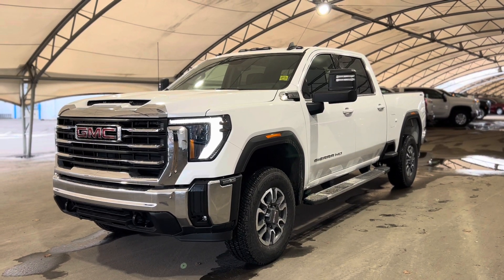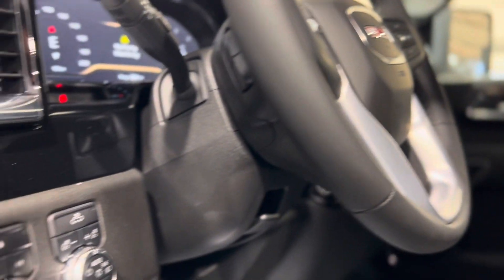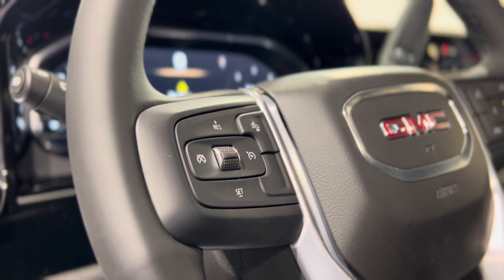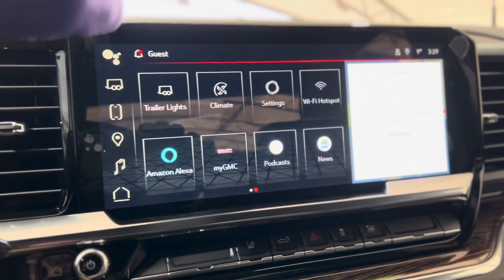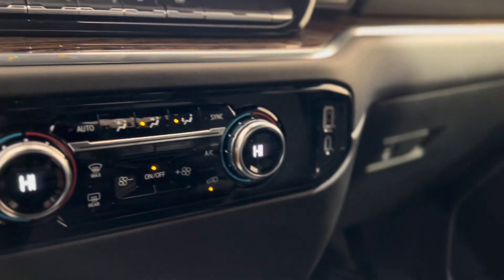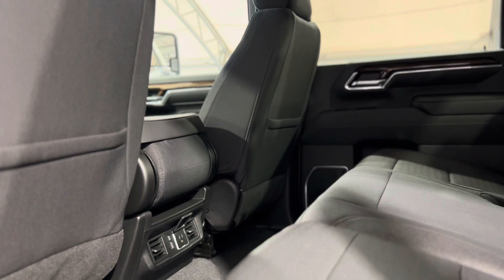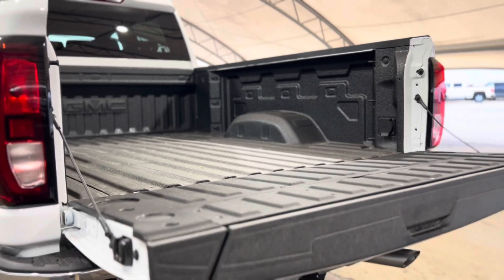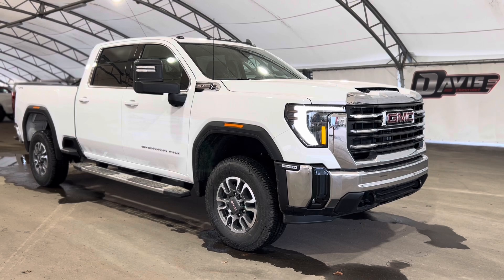2024 GMC Sierra 3500 HD STK# 207655